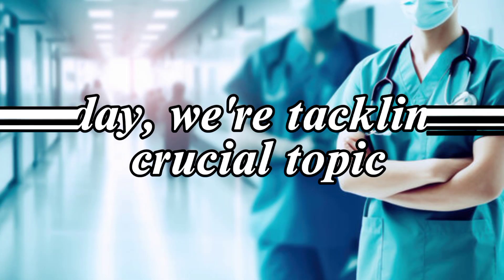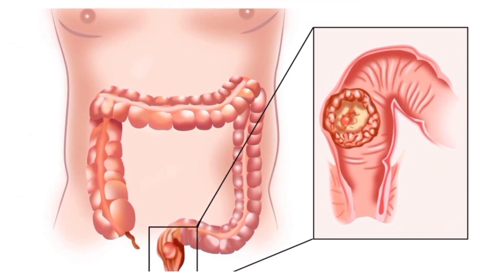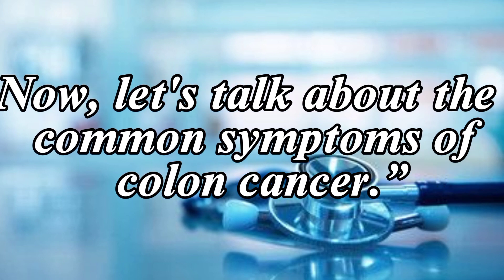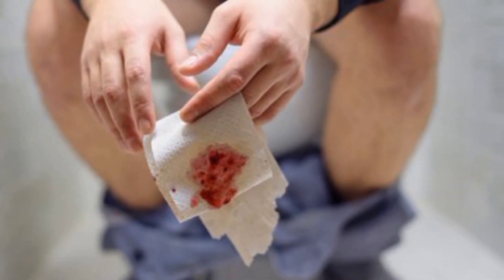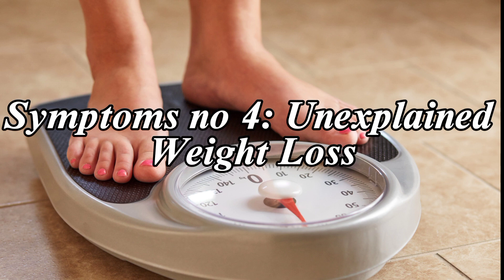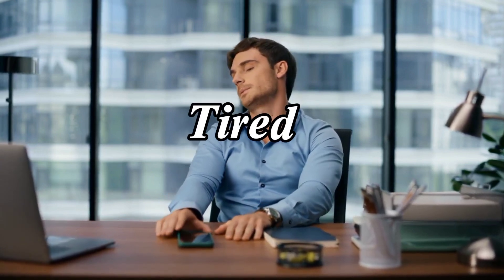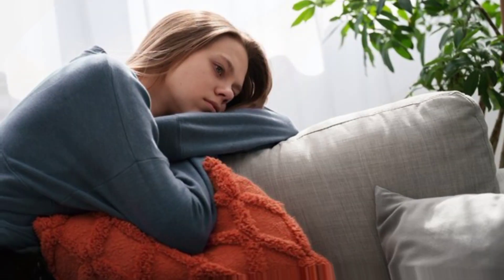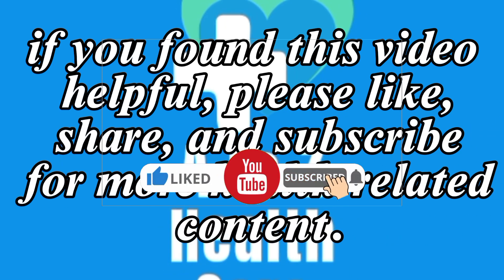6 warning signs of colon cancer | colon cancer symptoms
6 warning signs of colon cancer | colon cancer symptoms | colon cancer |

Welcome back to the A to Z health care channel this channel is the premier source of health information. We are committed to providing valuable health information that charges and motivates your life and well-being.

Today in this video, we're tackling a crucial topic – colon cancer. Understanding its symptoms is key to early detection and effective treatment.

Segment 1: Understanding colon cancer

Colon cancer, sometimes referred to as colorectal cancer, is a kind of cancer that originates in the rectum or colon. Although the precise reason is not usually known, it affects both men and women, certain risk factors can increase your chances of developing it."

Segment 2: Common Symptoms of colon cancer.

Now, let's talk about the common symptoms of colon cancer."

Symptoms No. 1: Change in Bowel Habits

One of the early signs is a noticeable change in your bowel habits. Pay attention to any persistent diarrhea or constipation, or a feeling that your bowel doesn't empty."

Symptoms no 2: Blood in Stool:

Another alarming symptom is the presence of blood in your stool. It could be bright red or dark and tarry. If you notice this, it's crucial to consult with your healthcare professional promptly."

Symptoms no 3: Abdominal Discomfort

 "Some individuals may experience persistent abdominal discomfort, such as cramps, bloating, or pain."

Symptoms no 4: Unexplained Weight Loss:

 "Unexplained weight loss can be a concerning sign. If you find yourself losing weight without changes in diet or exercise, it's essential to consult a healthcare professional."

colon cancer signs and symptoms
colon cancer treatment
colon cancer screening
colon cancer diagnosis